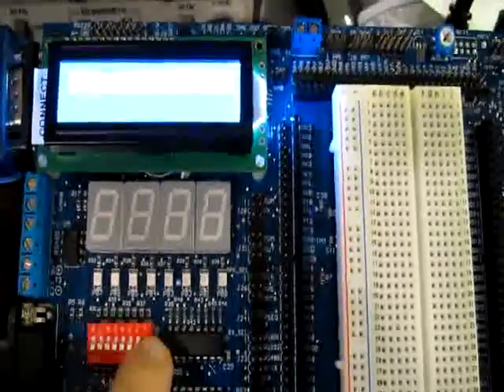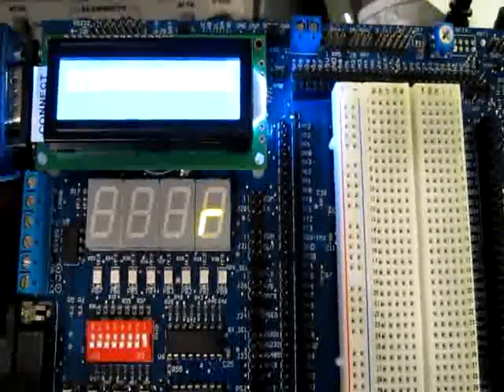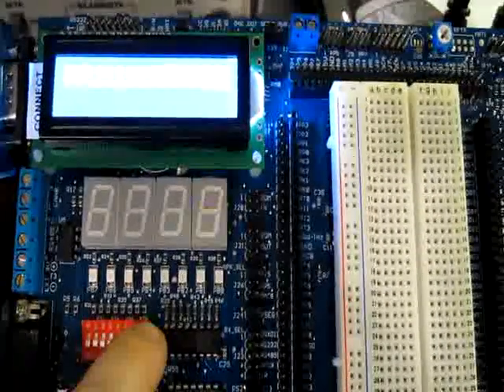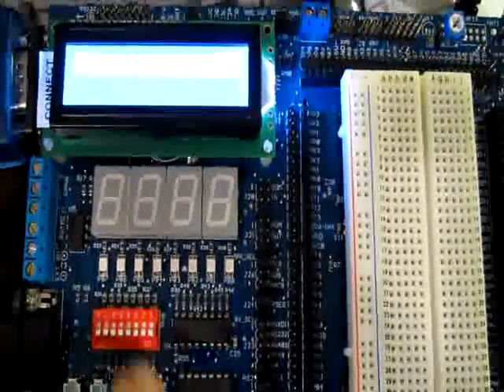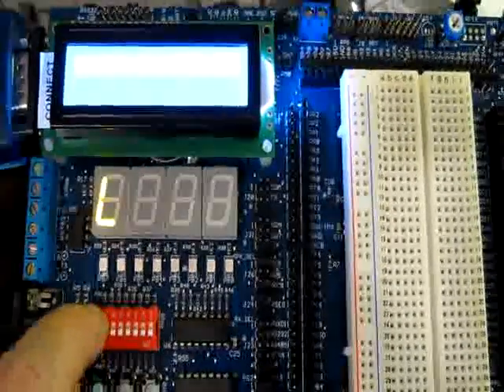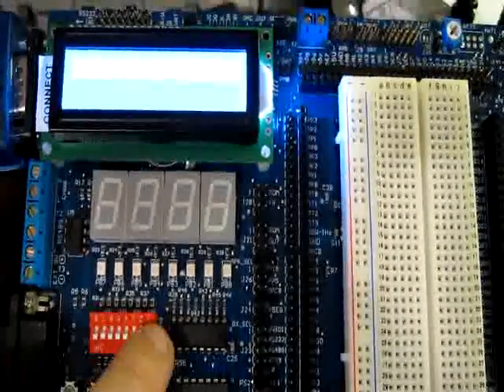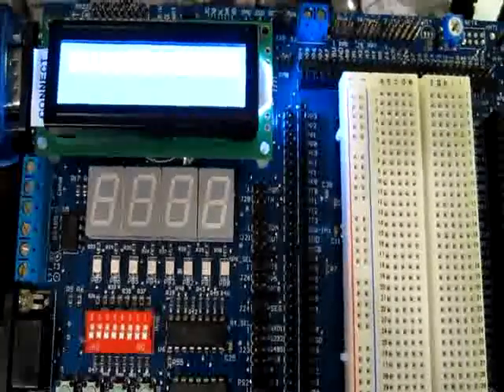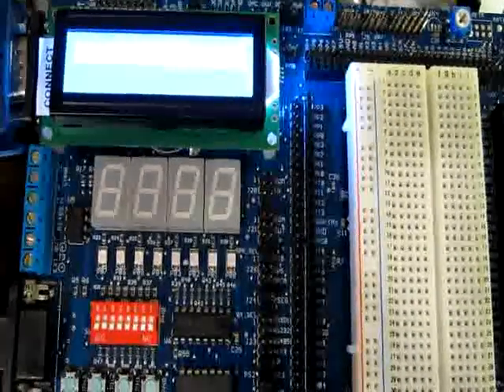DeVry ECET340 Lab1 Part C Movie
This movie shows the expected results for DeVry ECET340 Lab1 Part C.